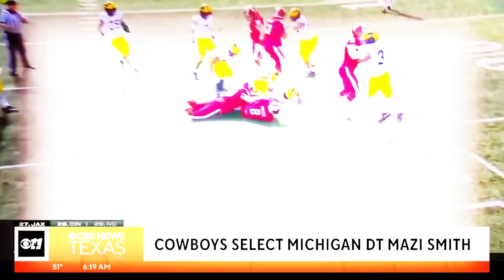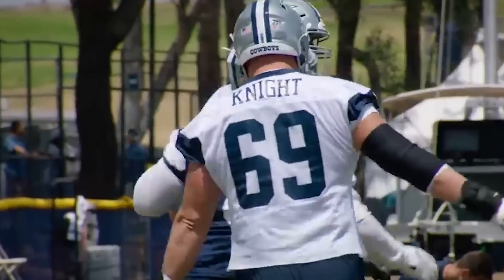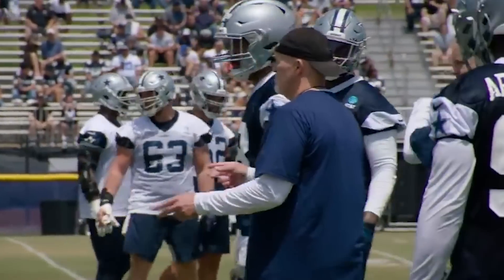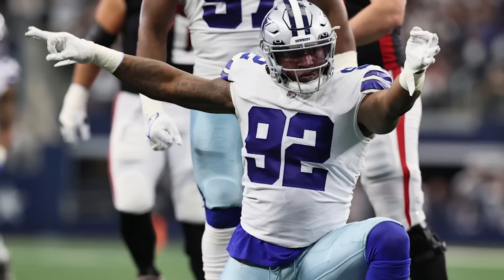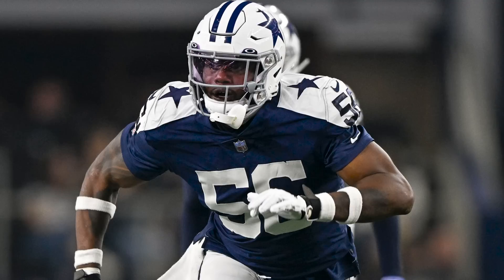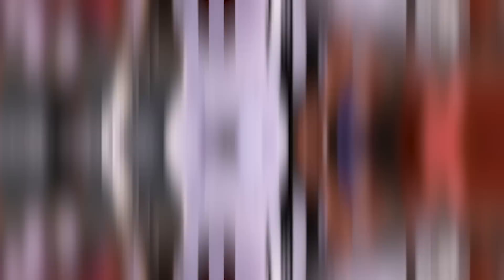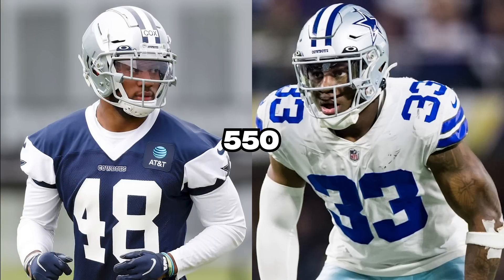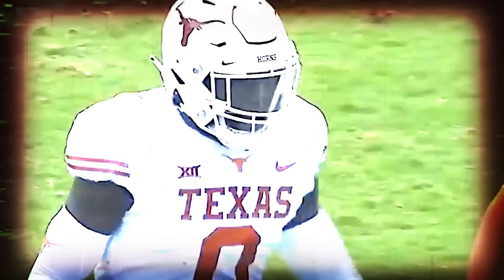Dallas Cowboys Training Camp Preview - Defense (Micah Parsons, Trevon Diggs)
Micah Parsons, Trevon Diggs, Mazi Smith, and Demarcus Lawrence make this Dallas Cowboys defense ABSOLUTELY TERRIFYING!!!

Preview: There’s no better place to start than the defensive trenches, a unit that was amazing at rushing the passer, but not as amazing in stopping the run.

To fix that perceived issue this offseason, the Cowboys went out and invested in a first round defensive tackle, a big body that can eat up blocks on the interior in Mazi Smith. Although it wasn’t a flashy pick, and probably is about the least flashy you can get, it was a pressing issue for this team last year, and they found a way to improve the defensive interior. But Mazi won’t be the only big body in the middle, the Cowboys resigned Johnathan Hankins this offseason after they traded for him in 2022. Unfortunately we didn’t get to see much of Hankins due to an injury, but with him and Mazi in the middle, I think we’ll see improvements in the defenses run game.

Hopefully the Cowboys defensive line can hold up for the linebackers because we’ve talked about this group in another video, and to be honest, this is my biggest concern for this unit.

Like I’ve mentioned before, Vander Esch has health concerns and Damone Clark has his health concerns and lack of experience as well.

Behind them you have Jabril Cox, Demarvion Overshown the 3rd round pick this year, and Devin Harper a late round pick in 2022.

If you take Vander Esch out of that room, all of those guys I listed have less than 550 career snaps amongst themselves, and I get that you want young guys to play, and the best way for them to improve and get comfortable is to play in real action. But man, that can come back to bite you in the foot if you’re not careful.